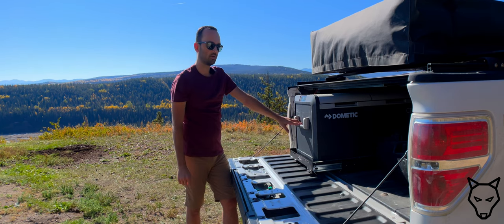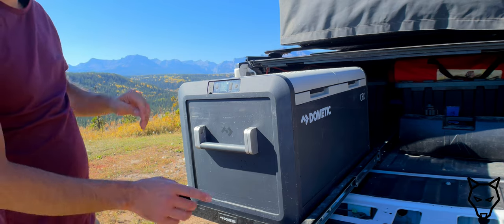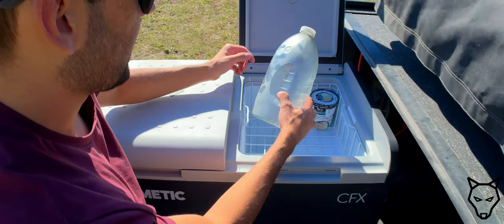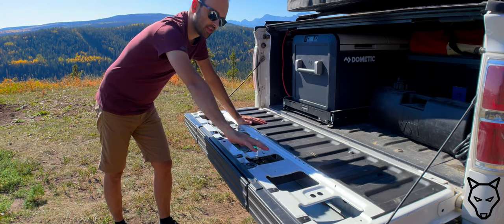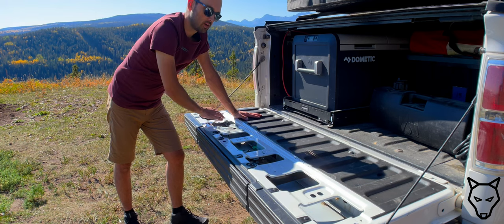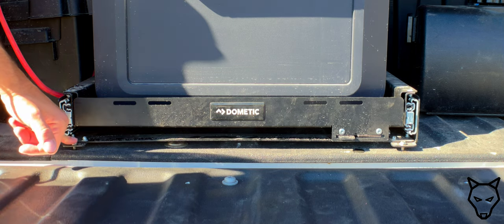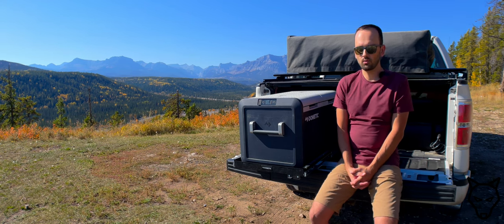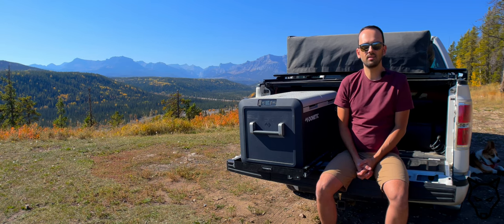Truck Kitchen — Dometic CFX3 75DZ [2/3]